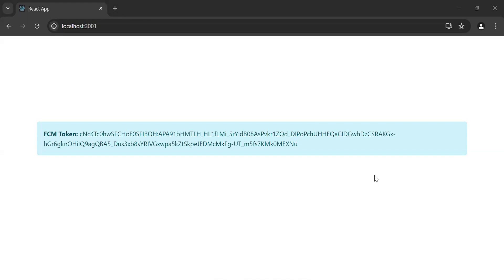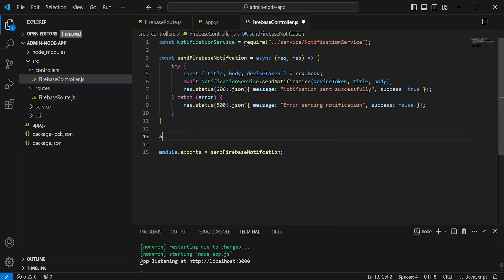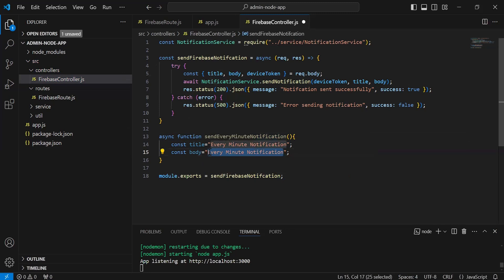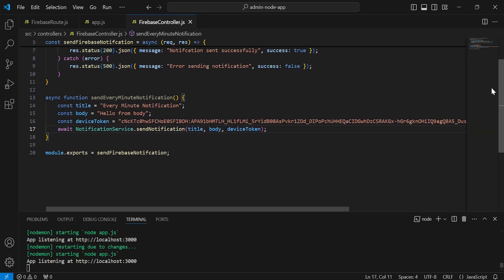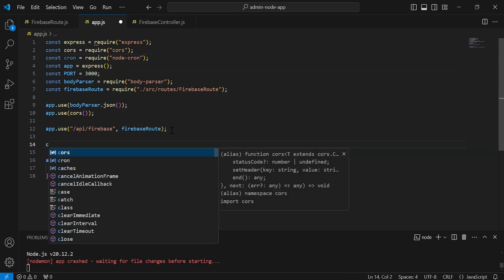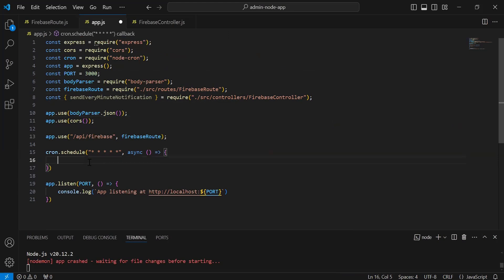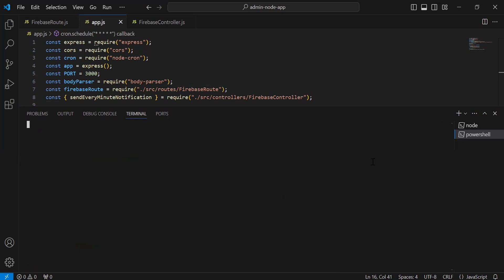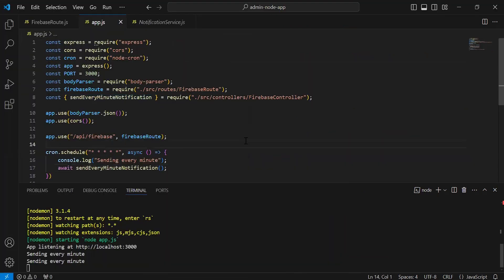Scheduling Firebase Push Notifications with Cron Job | Firebase Push Notifications React NodeJS |#11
In this video, we'll walk you through the steps to set up and test a cron job that schedules Firebase push notifications in a Node.js project for the admin. This tutorial will provide you with the necessary skills to automate notification sending at specific intervals.

Here's what you'll learn in this video:

1️⃣ Creating a Cron Job to Schedule Firebase Push Notifications

- Learn how to set up a cron job in your Node.js project to schedule push notifications.
- Understand how to configure the cron job to trigger the Firebase push notification API at specified intervals.

2️⃣ Testing the API

- Discover how to test the scheduled push notification API to ensure it functions correctly.
- Gain insights on troubleshooting and handling potential issues during the testing phase.

By the end of this video, you'll have a comprehensive understanding of how to automate push notifications in your Node.js admin project using cron jobs. This tutorial is ideal for developers looking to enhance their applications with automated notification capabilities.